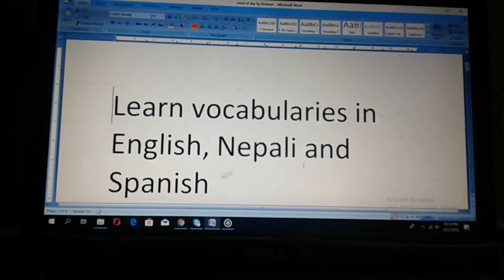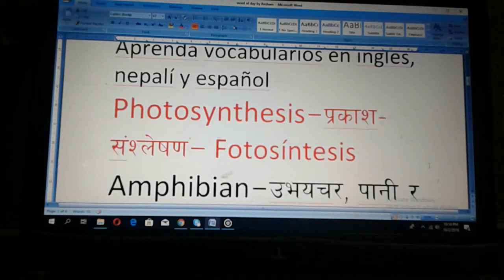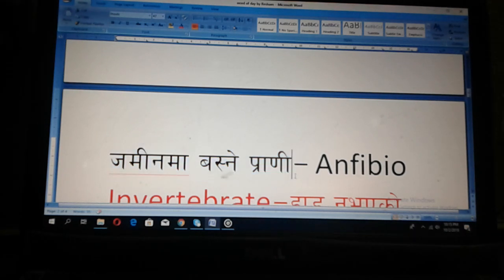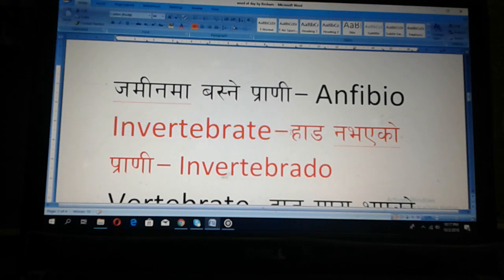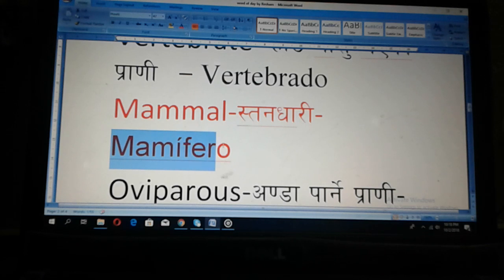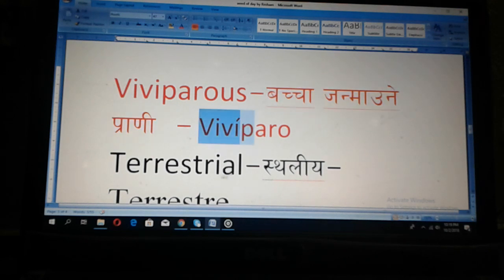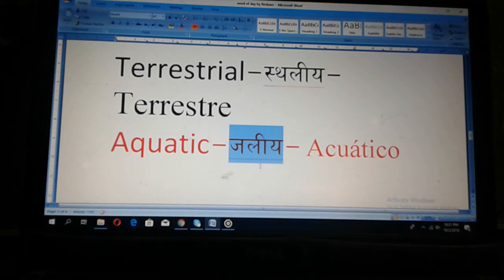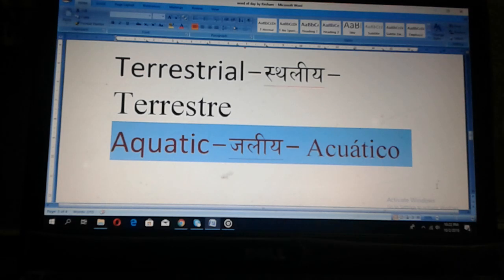-Vocabularies--Learn words- language, English, Nepali and Spanish